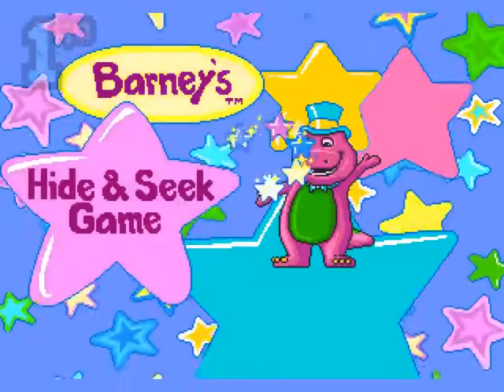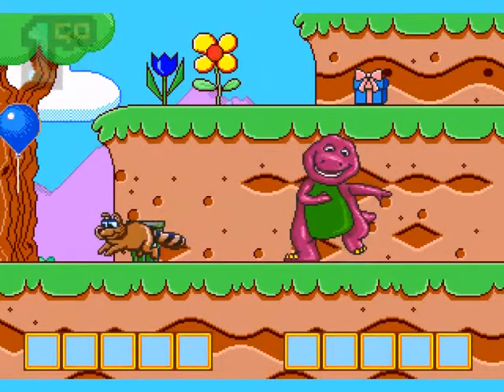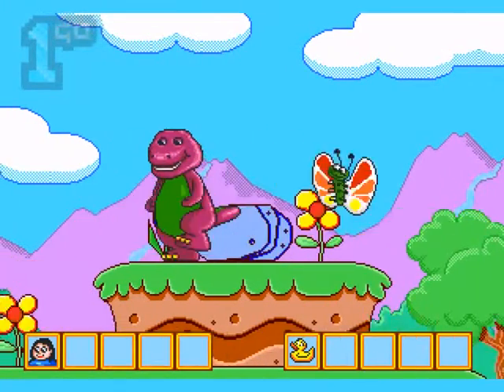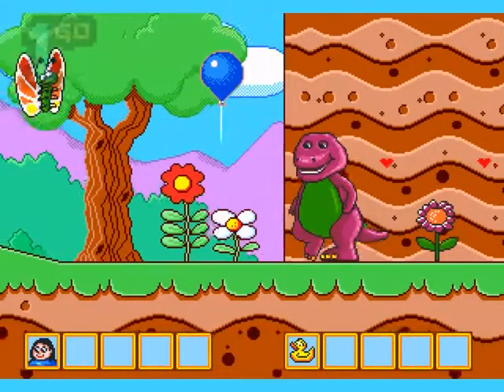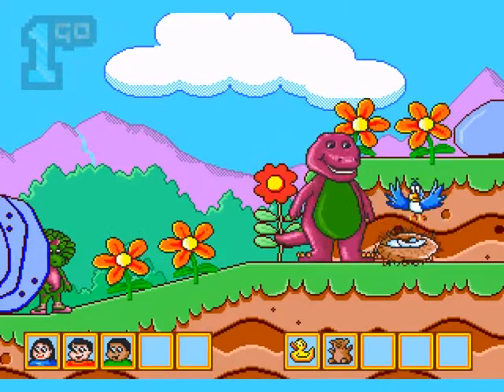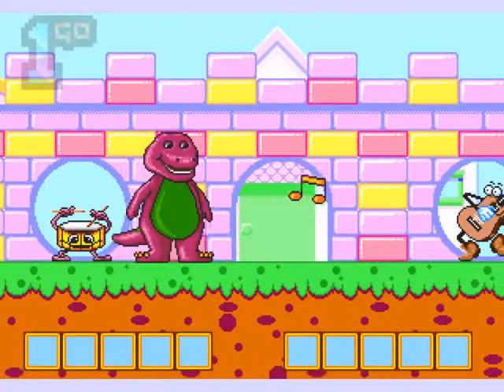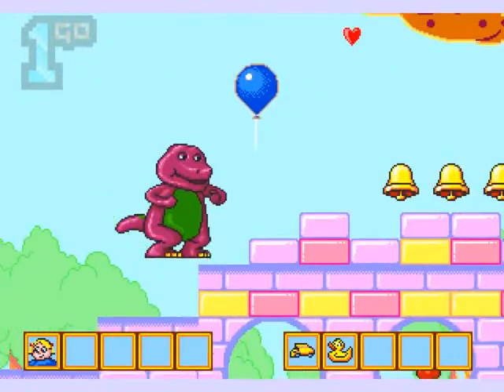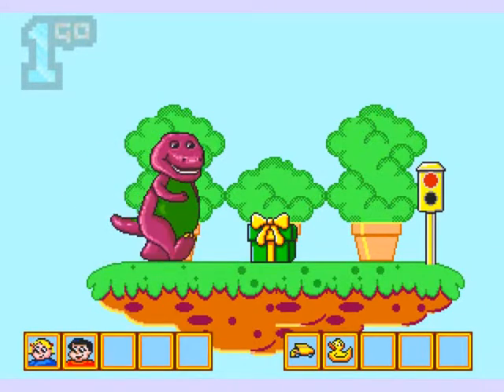1GO Short Play - Barney's Hide and Seek (Mega Drive/Genesis) (With Commentary)